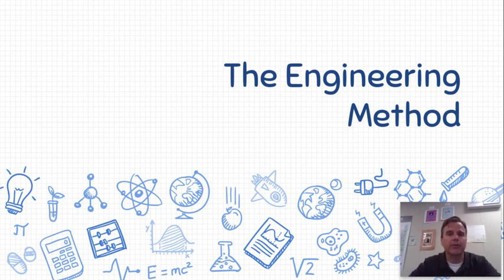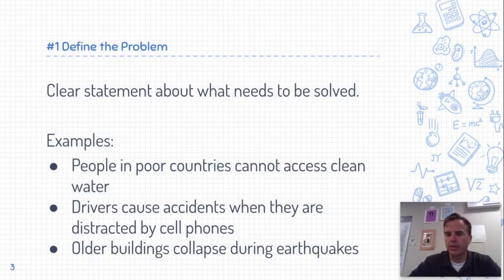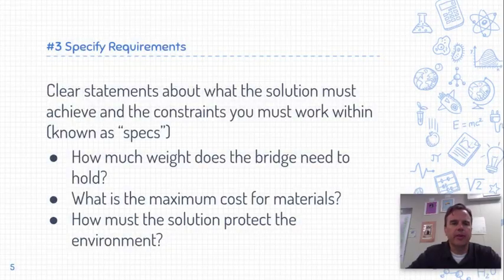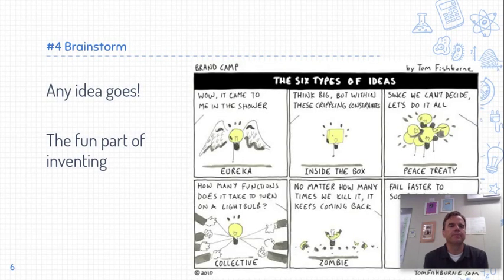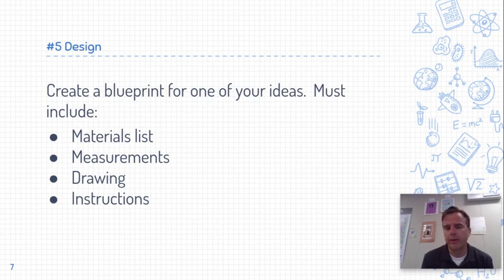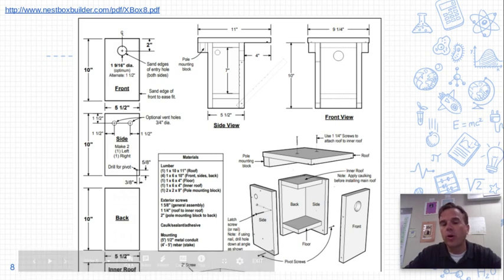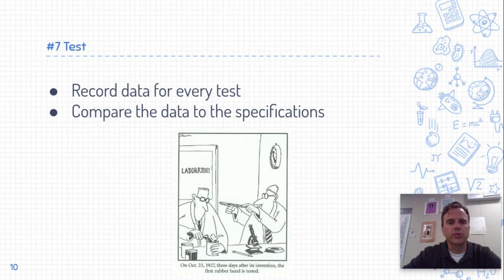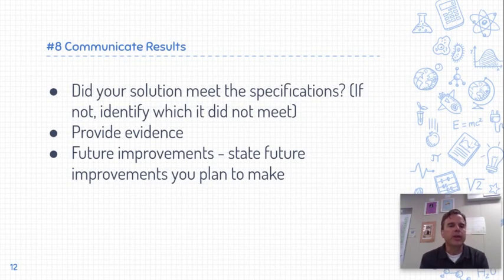Aug 26, 2019 9:04 AM